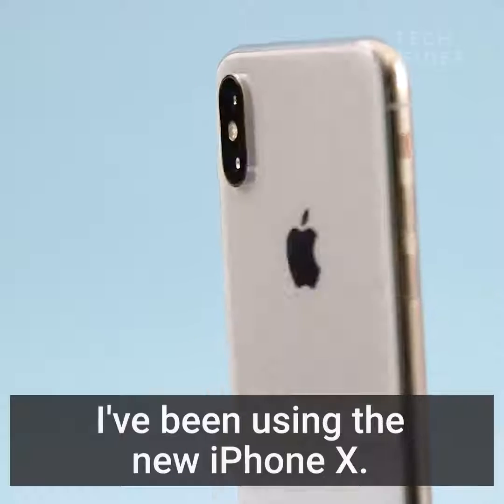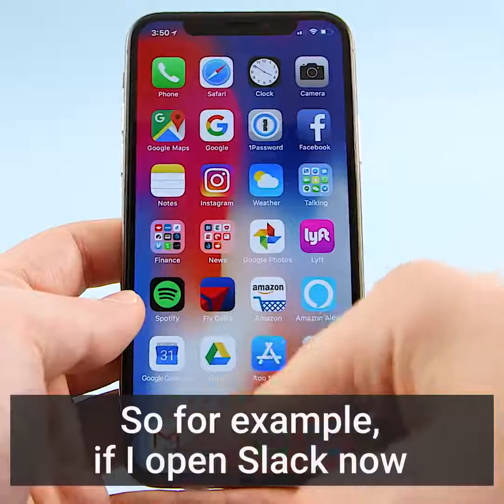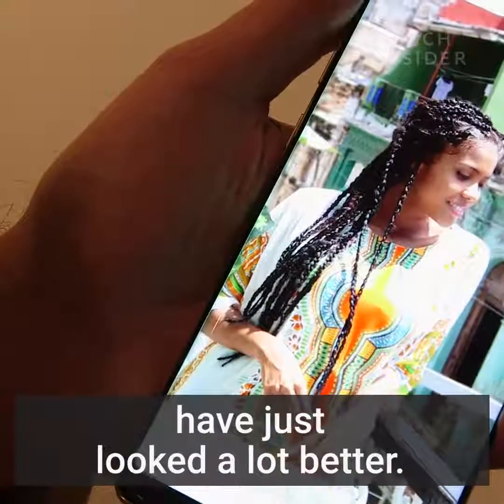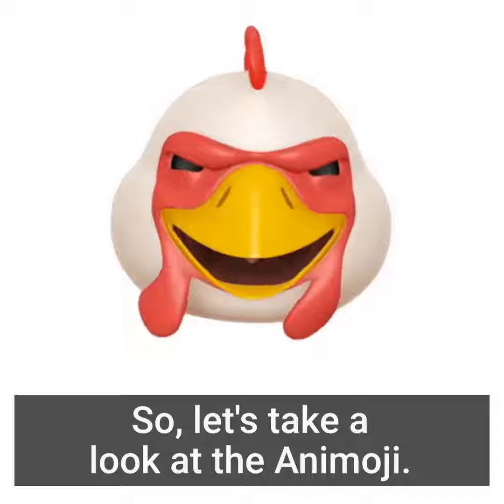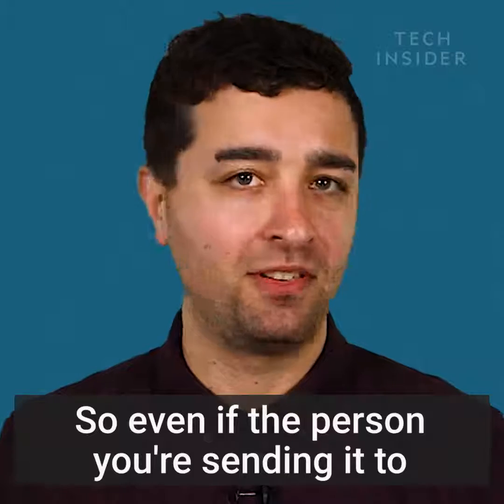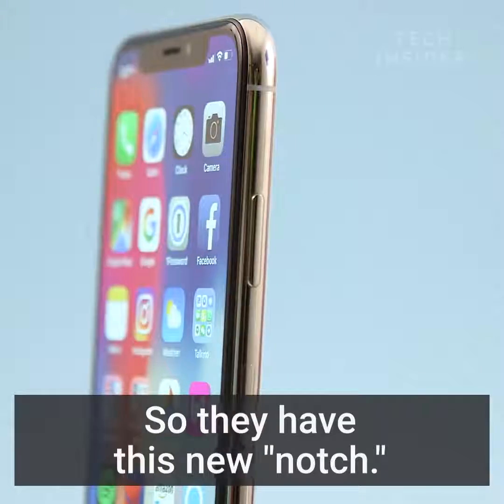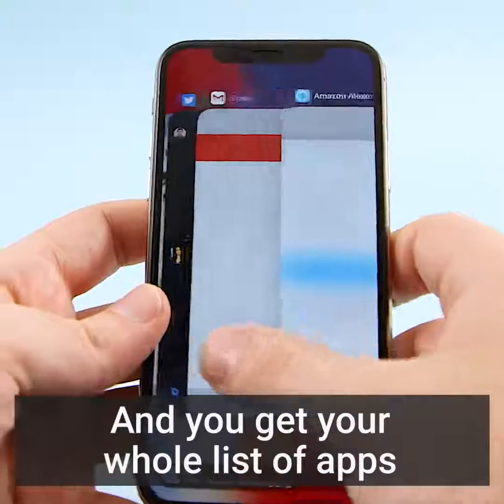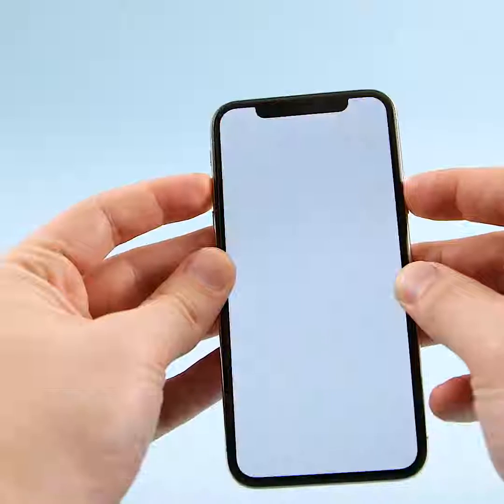How to use iPhone X || tech insider |hands on everything that's new.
All you need to know about apple's iPhone X. User manual, tips and tricks for easy use.